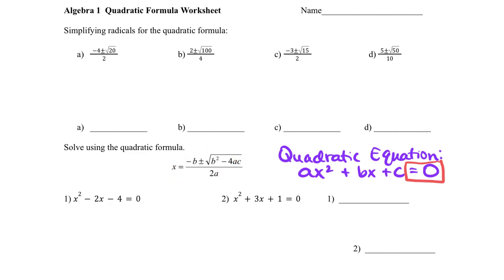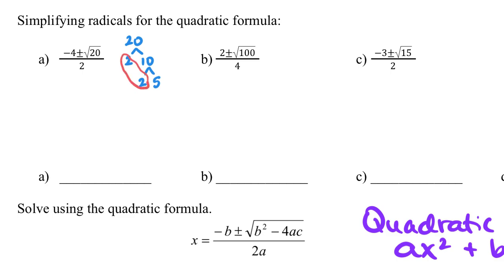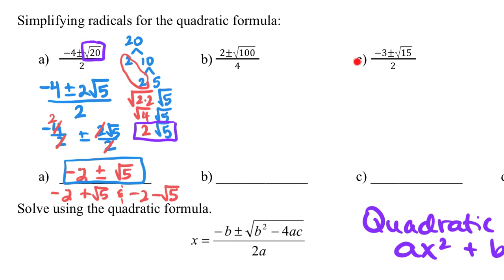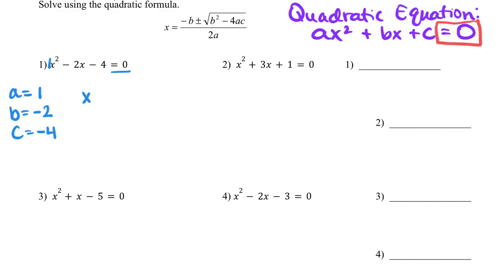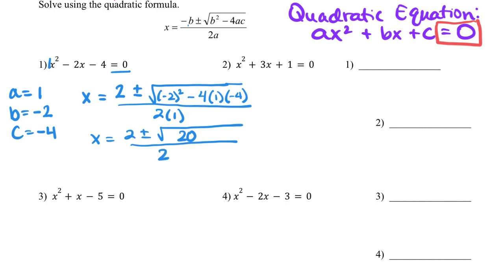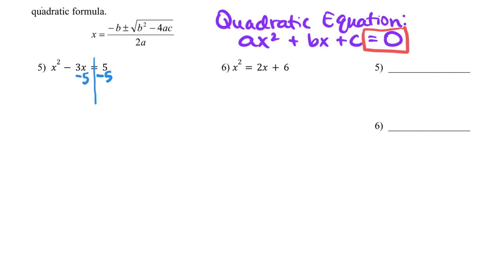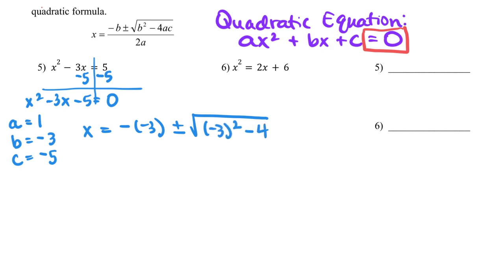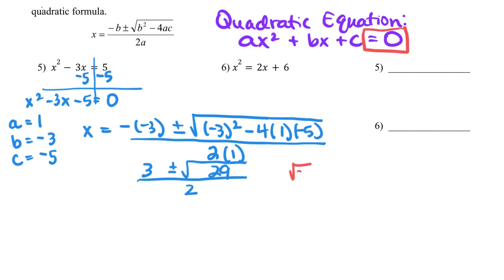Quadratic Formula Day 1